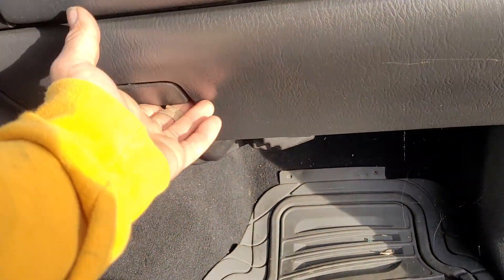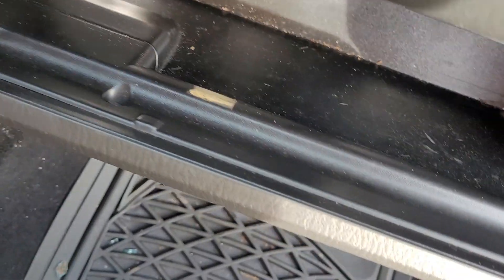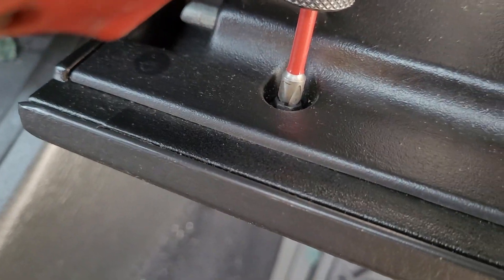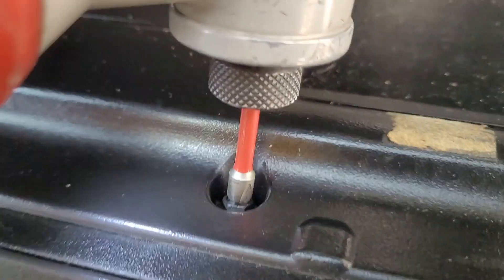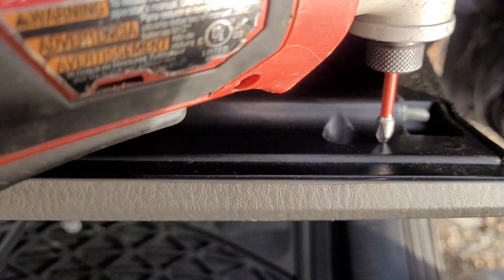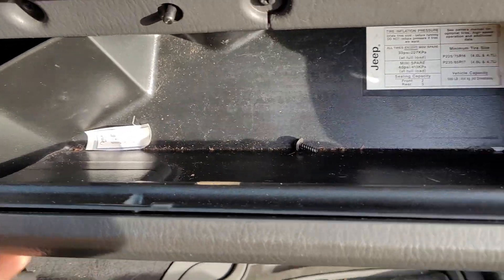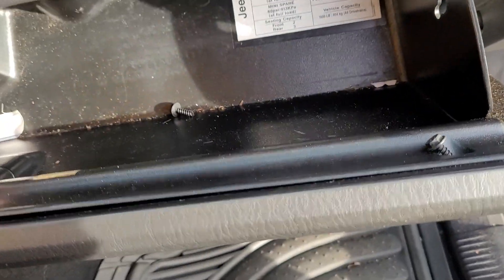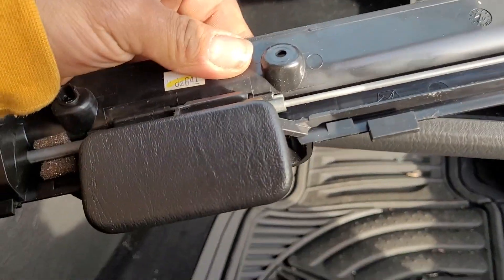WJ 99-04 Jeep Grand Cherokee - Glove Box Latch Removal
Removal of the glove box latch for 99-04 Jeep Grand Cherokee.

All you need is a stubby Philips screw driver or a 7mm socket and ratchet.

Used replacements usually go for around $30 shipped in the USA.